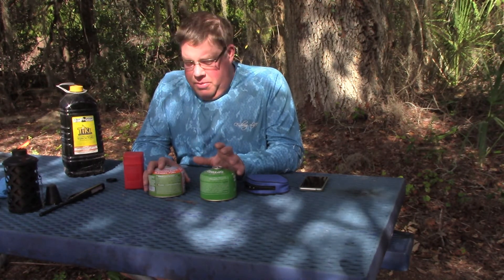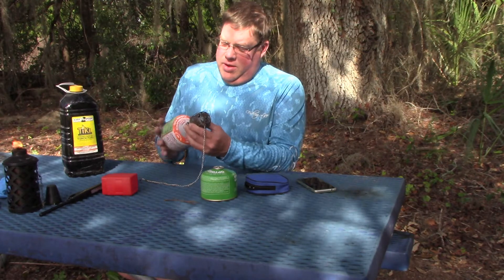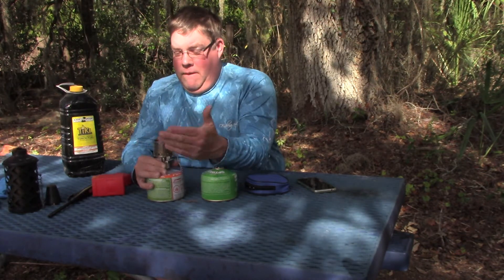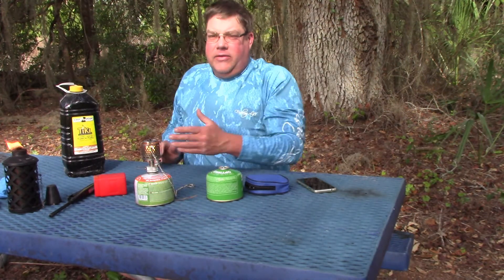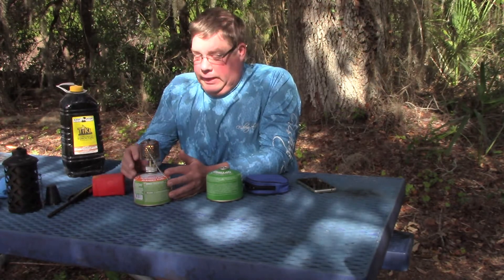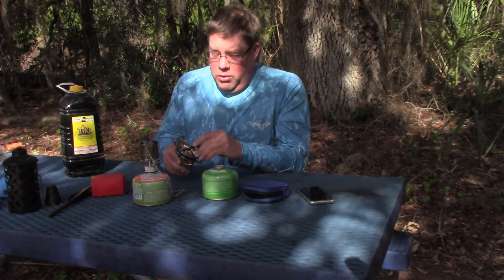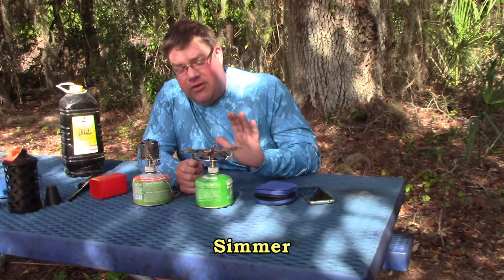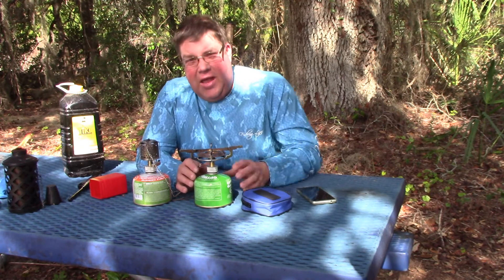Review of the "Backpacking" Docooler Lantern, and Howsweety Stove affordable gear on amazon.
Review of the "cheap" Docooler Butane camp lantern, and the Housweety compact backpacking stove.  They Work!!! and are a pretty decent value for the money.  A good rival for the primus and giga power counterparts which cost a lot more.